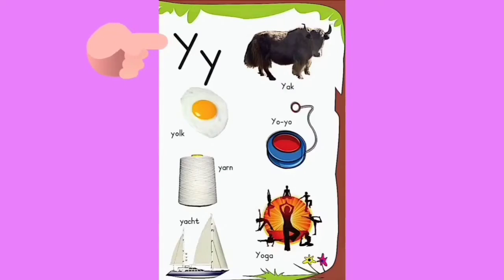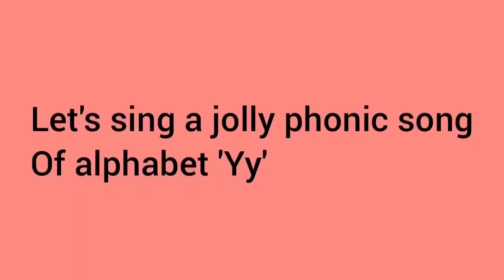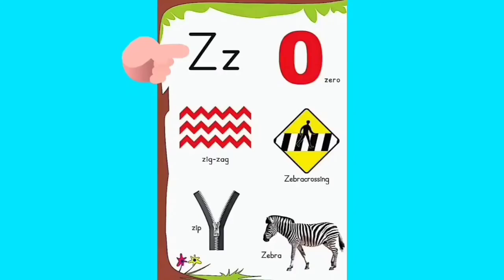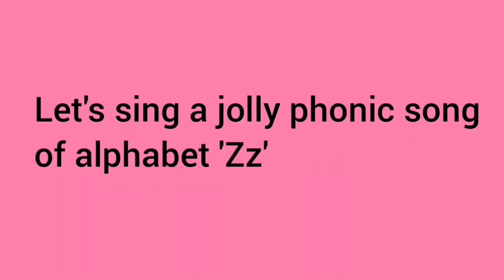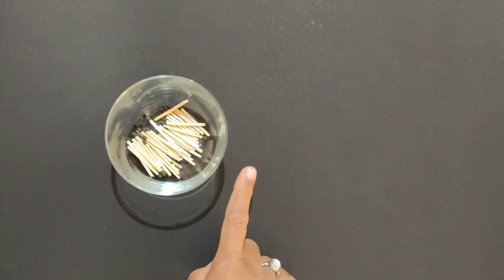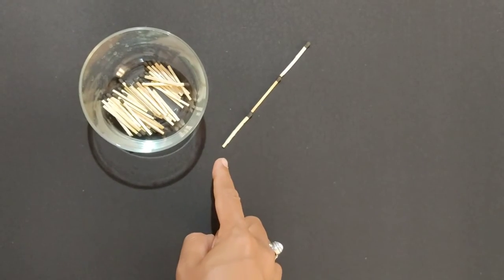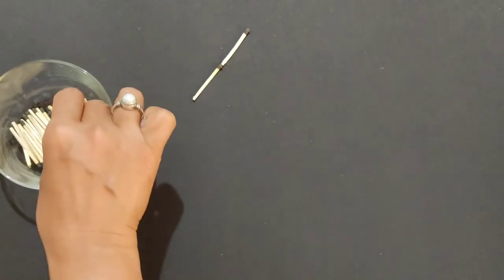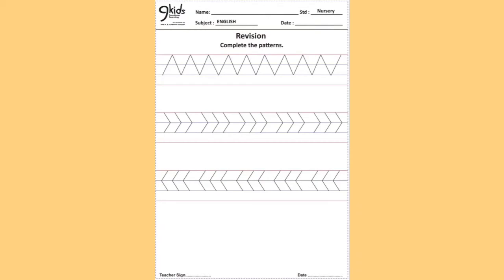9Kids | Nursery | ENG | Revision of Alphabet "Yy" & "Zz" & Pattern | Week 42 | Session 2